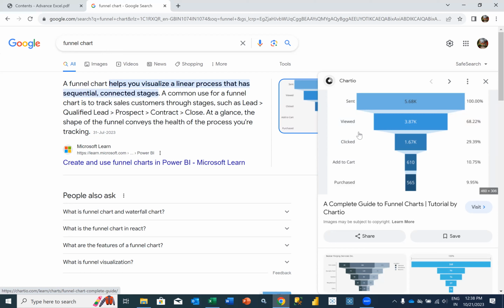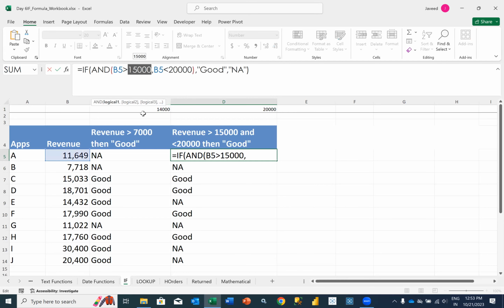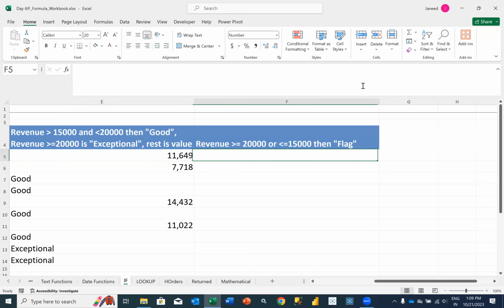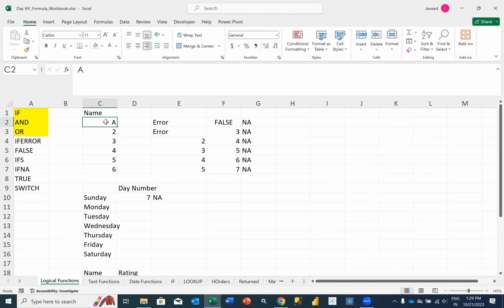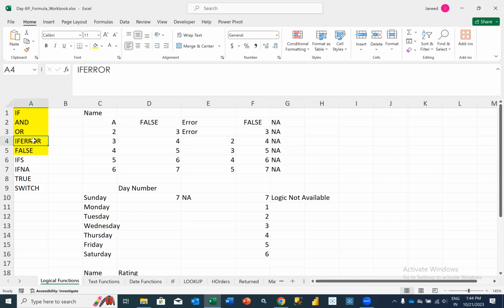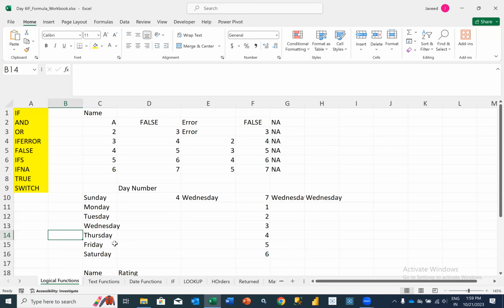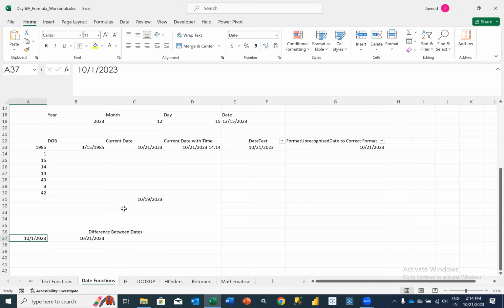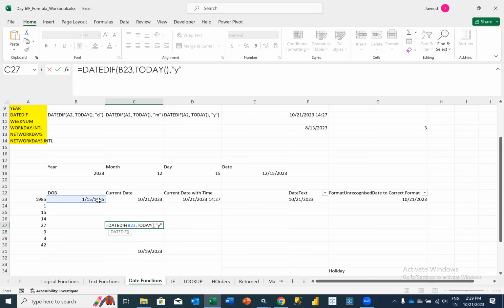Advance Excel Day 6 - Logical Functions and DateTime Functions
Topics Covered for Today
Logical functions
If & Nested If Functions with AND/OR
IF
AND
OR
IFERROR
FALSE
IFS
IFNA
TRUE
SWITCH
Data & Time Functions
DATE
TODAY
WORKDAY
NOW
DATEVALUE
DAY
MONTH
YEAR
DATEDIF
WEEKNUM
WORKDAY.INTL
NETWORKDAYS
NETWORKDAYS.INTL